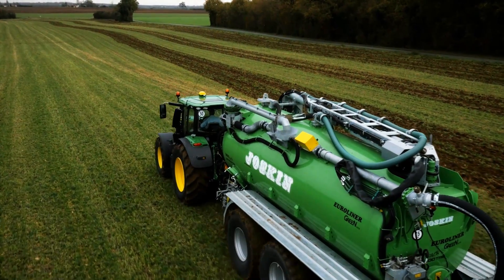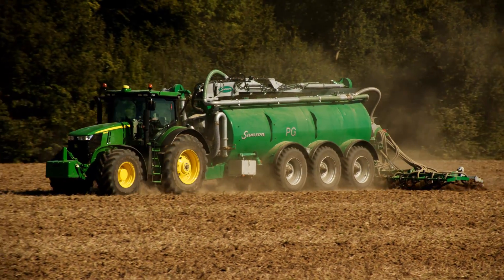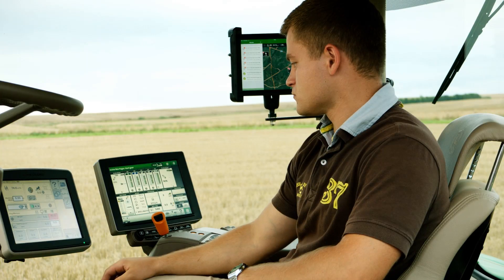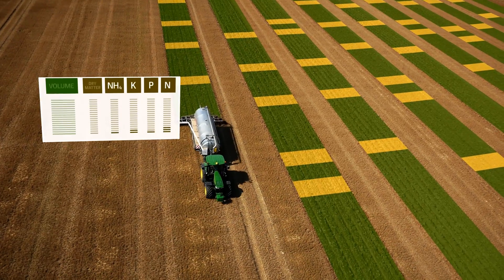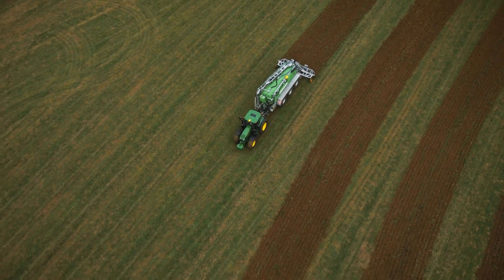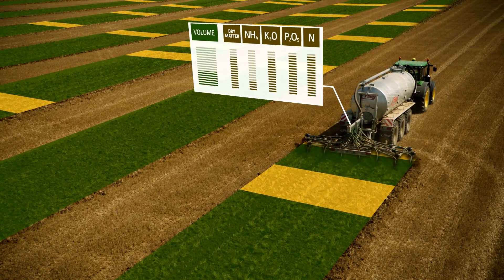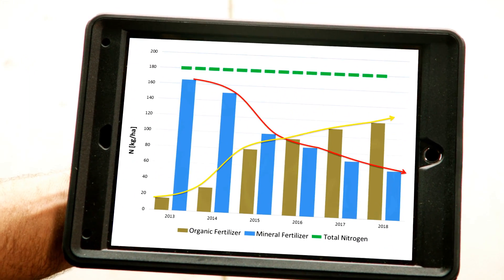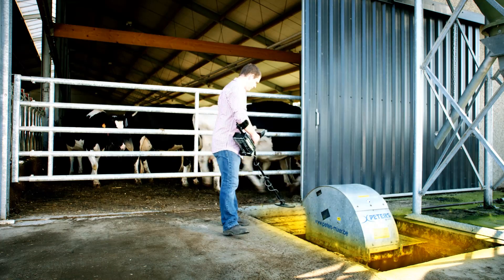John Deere Manure Sensing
With John Deere Manure Sensing, you can precisely apply the slurry based on a nutrient target and limit rate in kg/ha.